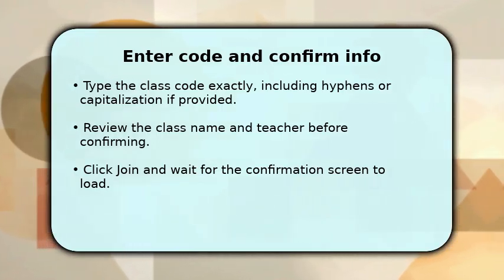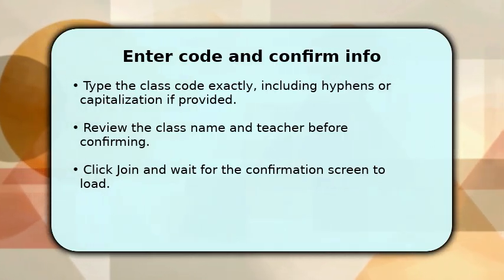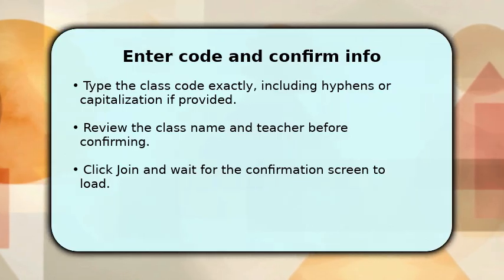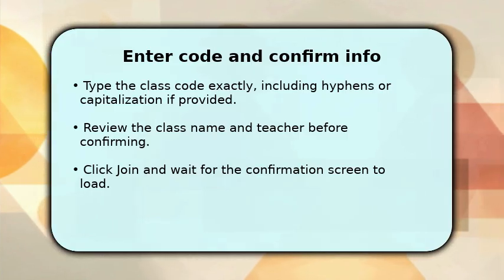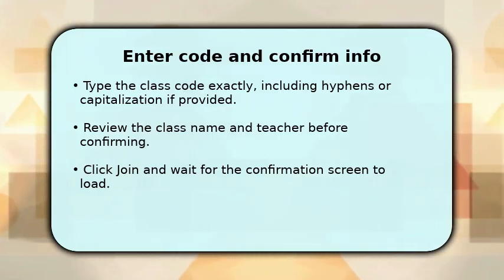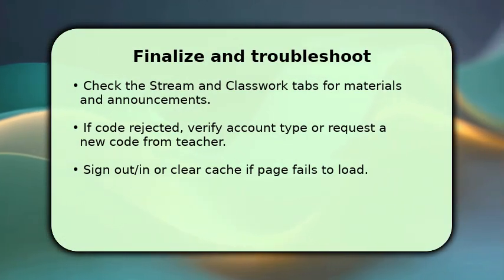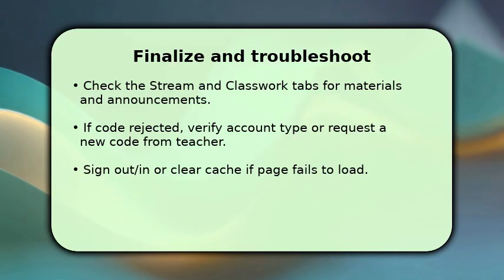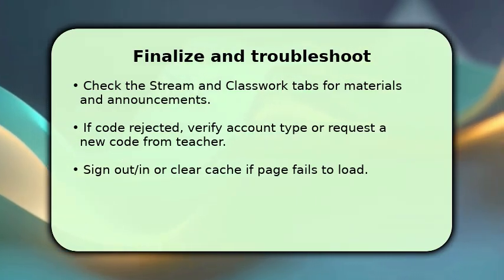How to Join Google Classroom - Step by Step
Learn the step-by extricate process of joining Google Classroom. This video guide provides clear instructions for students and teachers alike, ensuring a smooth integration into this essential educational platform.

join google classroom, step by step tutorial, Google Classroom setup, educational technology, class management software guide, how to use Google Classroom